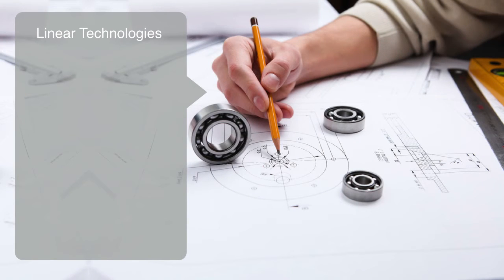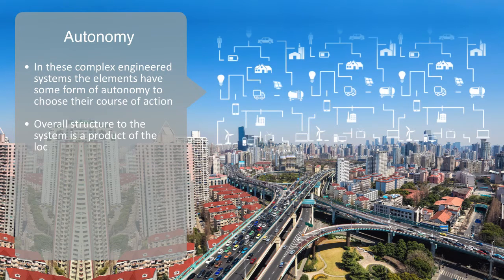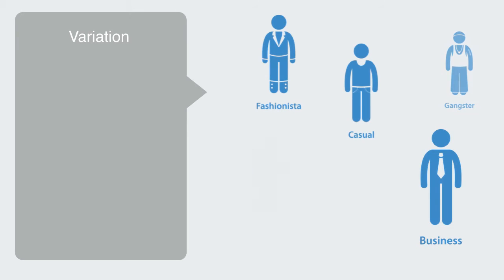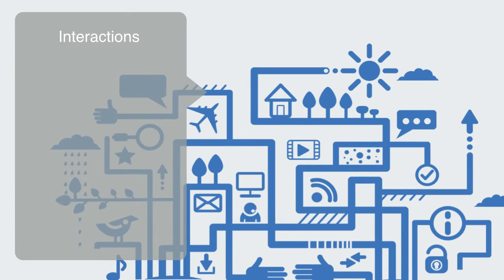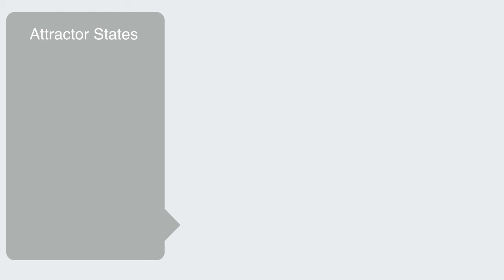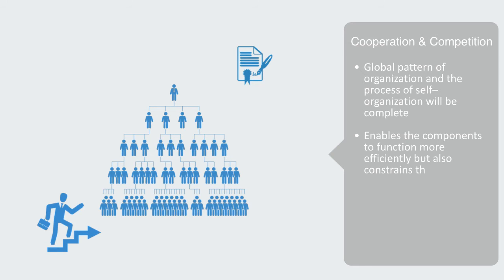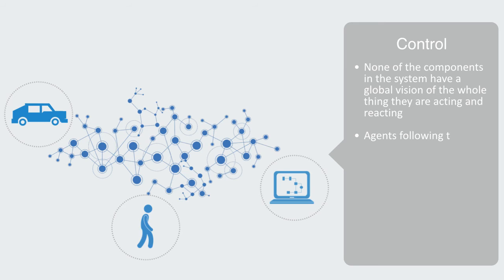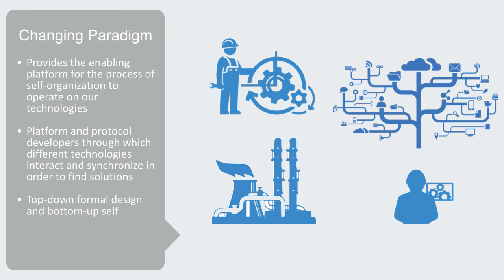Technology Self-Organization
In this video we will be talking about the process of self-organization within complex engineered systems, we will firstly talk about why self-organization is a key feature and characteristic to these technologies, we will then go on to discuss the basic ingredients that are required and the process through which these systems self-organize, finally we will wrap-up by mentioning how this process leads to suboptimal but often robust solutions.